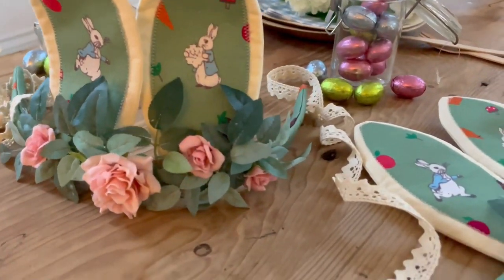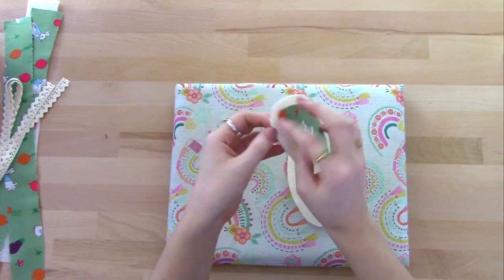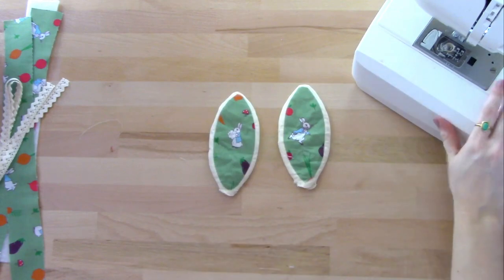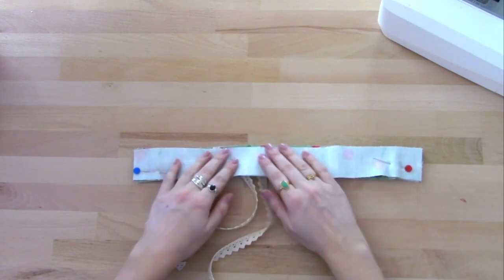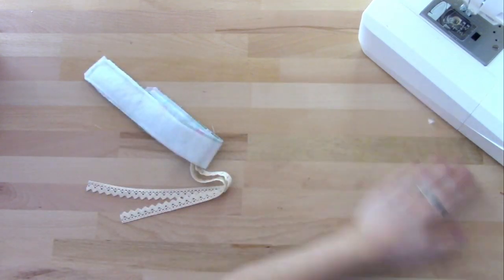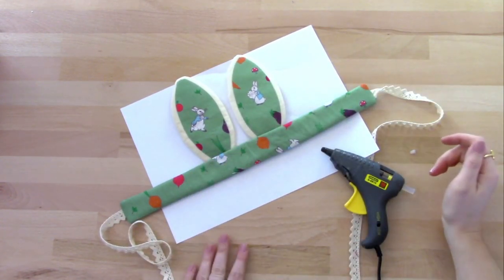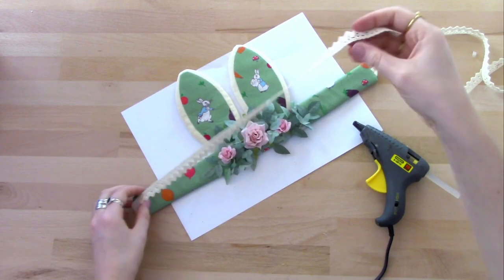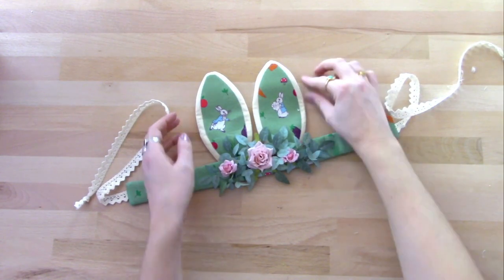How to make Bunny Ear Headbands - Easter Sewing Tutorial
**MISSING CLIP** apologies for missing the wire in the ears, I'll be uploading that step soon, in the meantime you can find how it was done

Fabric featured in this project – Peter Rabbit ‘Home Grown Hoppiness’ by The Craft Cotton Company

✂What you’ll need:
36 x 18cm Outer ear fabric – I’ve used a plain cream cotton
37 x 18cm fusible wadding – I’ve used Vlieseline H640
37 x 22cm Inner ear and band fabric – I’ve used Peter Rabbit cotton
14 x 18cm fusible adhesive sheet – I’ve used Bondaweb
100cm Ribbon or crochet lace for the ties
2 x 50cm lengths of florist wire
Faux flowers and leaves to decorate – I’ve used foliage from a garland
Pins
Hand sewing needle and thread

📖my first sewing project book - Refashion, Restyle Restitch here-

(Fabric commissioned for this project)